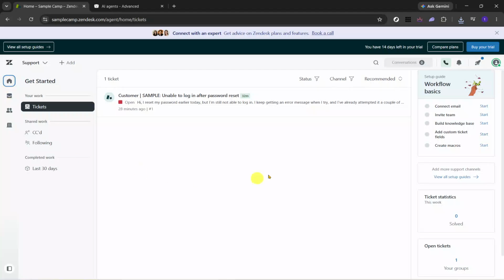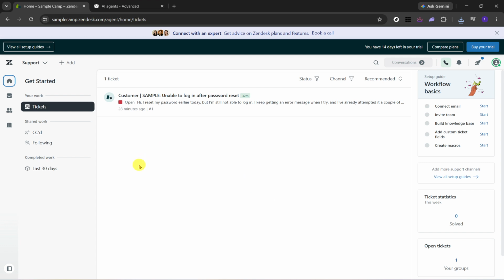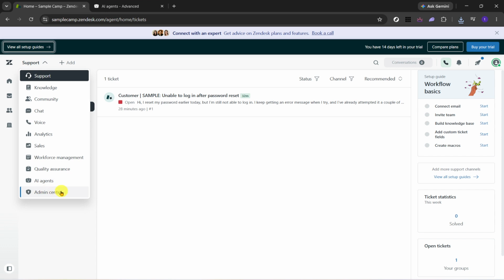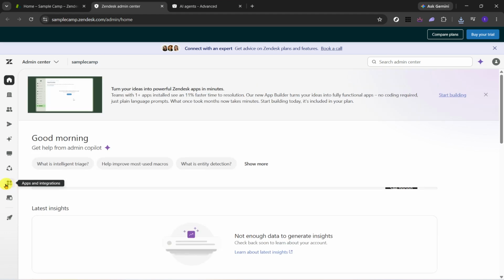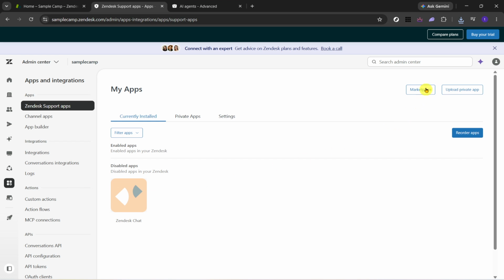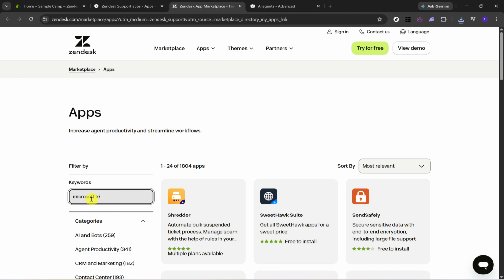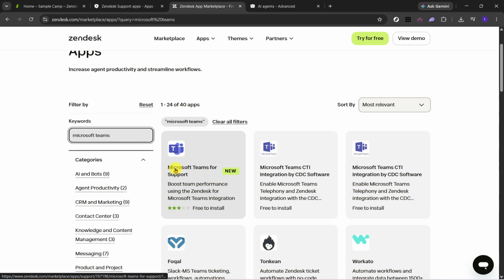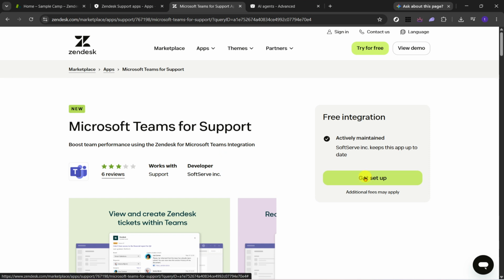How To Integrate Zendesk With Microsoft Teams (2026) (Complete Guide)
Learn how to integrate Zendesk with Microsoft Teams with this simple step-by-step tutorial. This guide shows you how to connect Zendesk to Microsoft Teams, set up Zendesk Teams integration, and improve team collaboration easily. Perfect for beginners using Zendesk and Microsoft Teams in 2026.